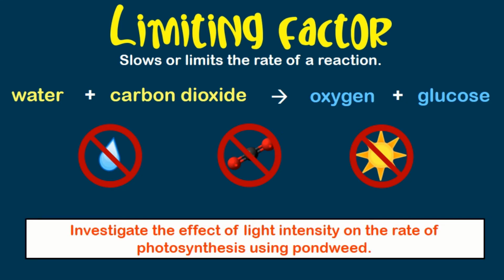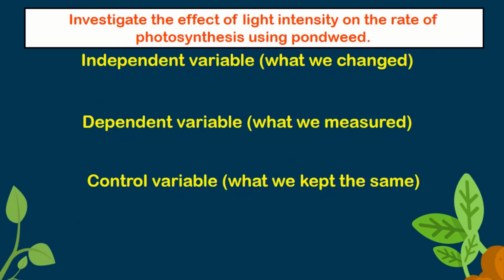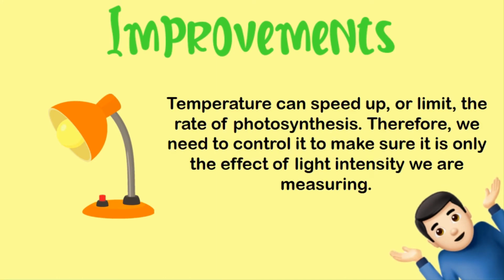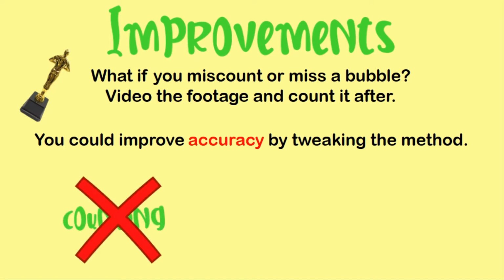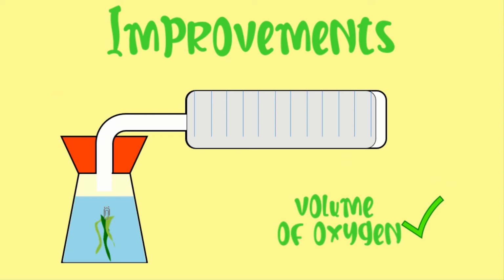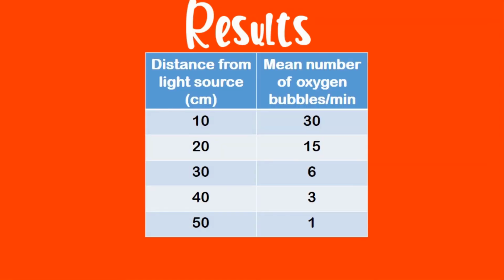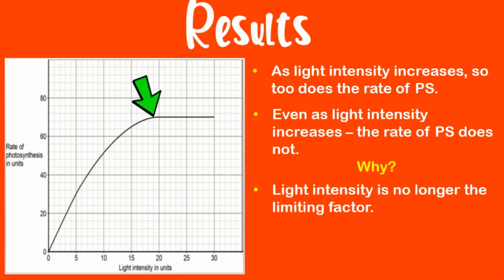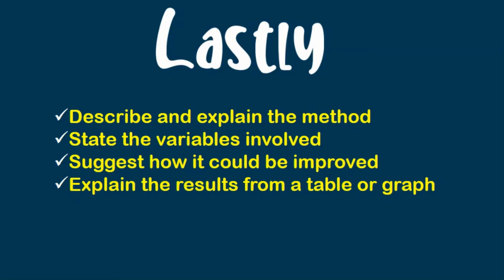Photosynthesis RPA Exam Practice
Aimed at Foundation level questions this goes through the basic method and the kind of questions you might be faced with. Enjoy. Or don't. Your choice really.